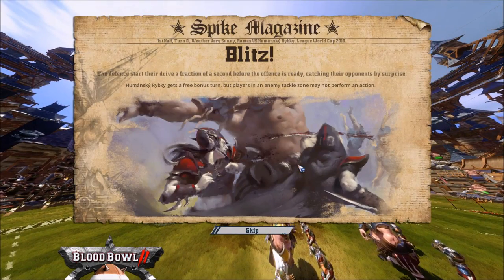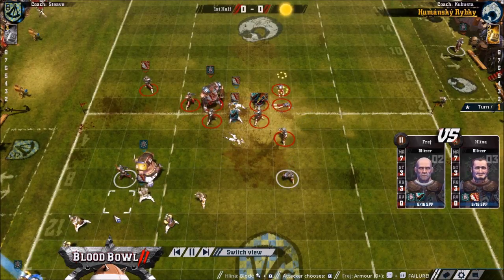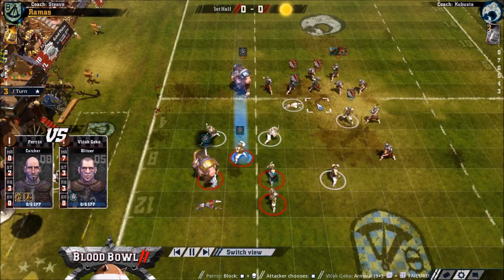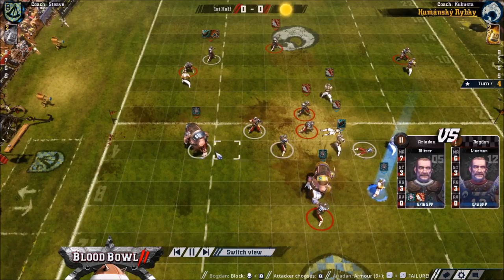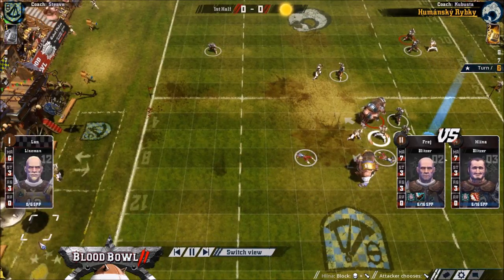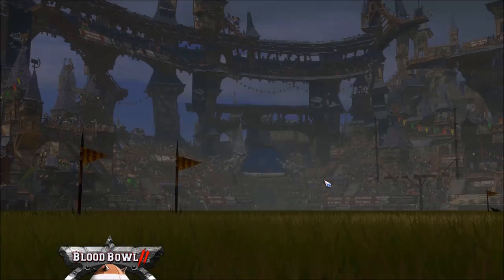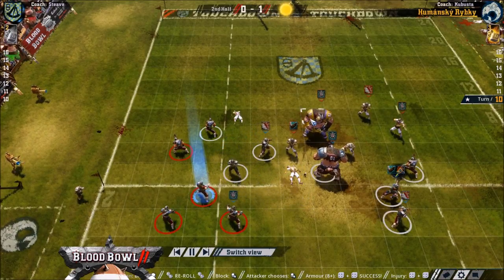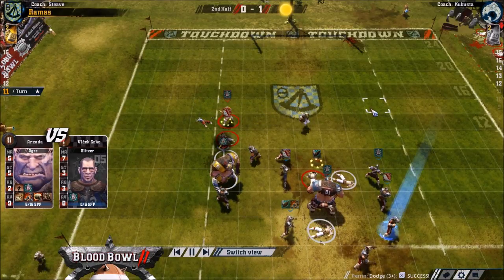Blood Bowl 2 - World Cup 2018 1st Rd Steave(Humans) vs. Kubusta(Humans)!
World Cup Replay!
Steave qualified from the RPS league and has a 64% win rate in Champs Ladder.
Kubusta was one of the two OCC qualifiers and has a 55% win rate in Champs Ladder.